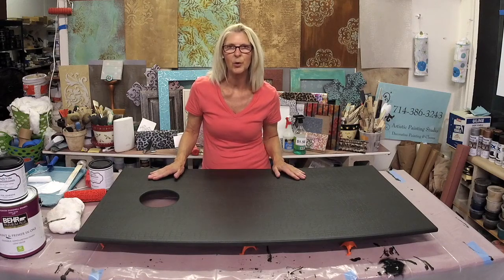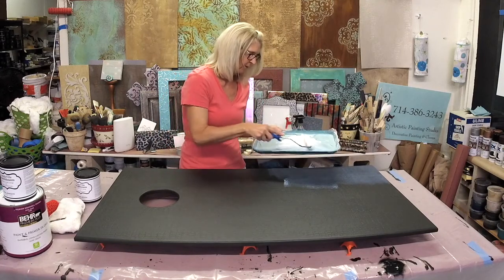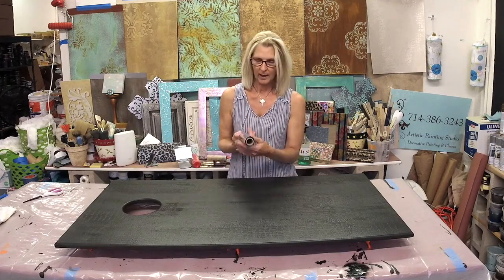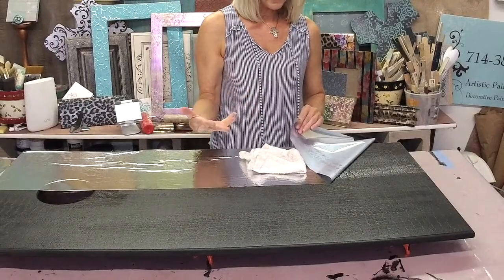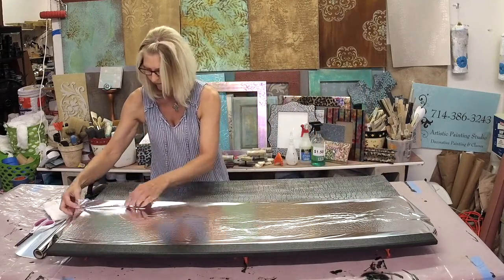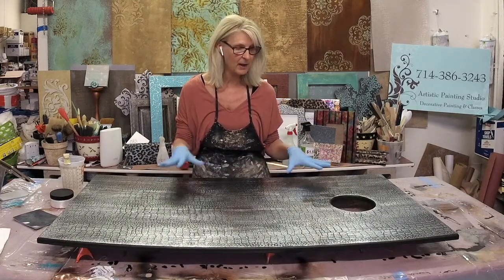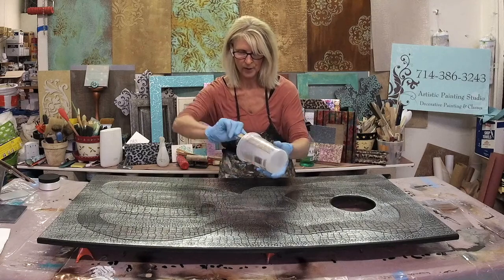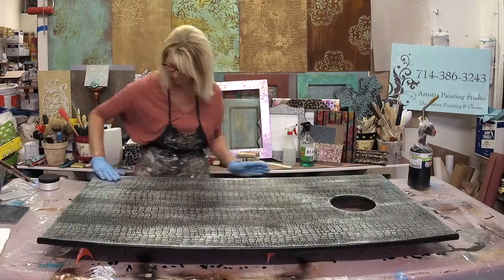Crocodile & Foil Finish Epoxy Cornhole Board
Hi Y'all!

This is the second cornhole board I created for my nephew's axeALS Fundraiser!
I started out by creating a gorgeous Foiled Crocodile Finish on the boards. After that, I did an epoxy pour over the finish to create a nice, smooth seal on the board!

If you have any questions ask below!